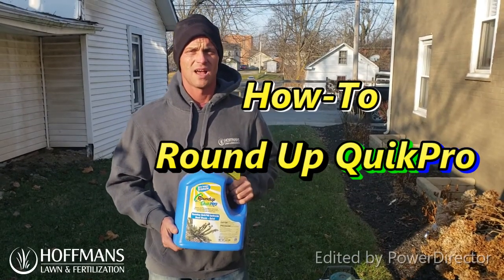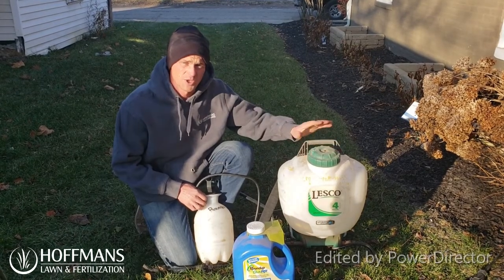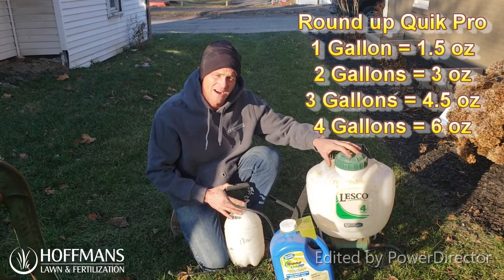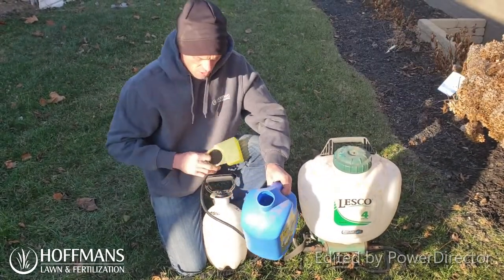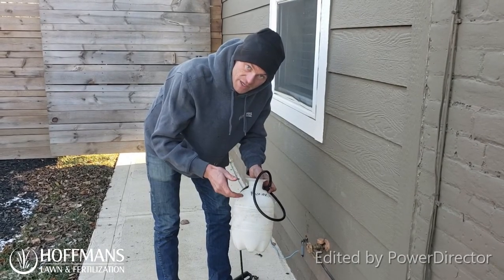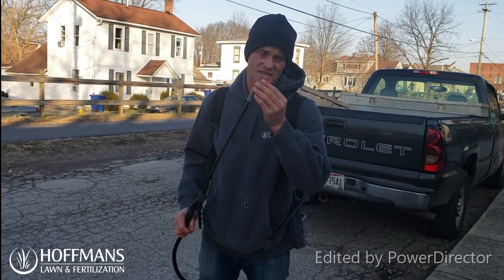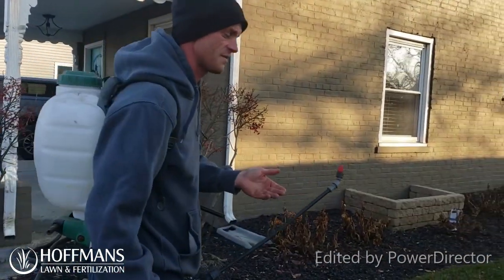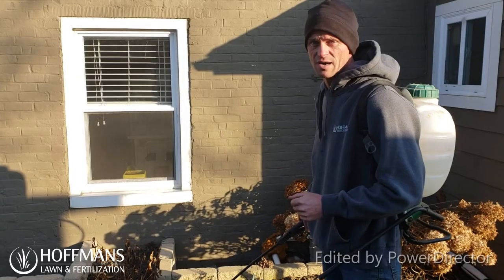Roundup Rates and Mixes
Roundup Quick Pro Mix Rate
      1 Gallon Water   - 1.5 oz                    2 Gallons Water - 3 oz
      3 Gallons Water - 4.5 oz                    4 Gallons Water - 6 oz

Active Ingredients in Round Up Quick Pro

Glyphosate N -  ( phosphonomethyl ) glycine ) 73.3 %
It prevents the plants from making certain proteins that are needed for plant growth. (systemic # moves thru plant )

Diquat Dibromide - 2.9 %
It acts as a burning agent and dries out the plant causing Leaves to fall. ( contact spray # only affects parts of plant it touches)